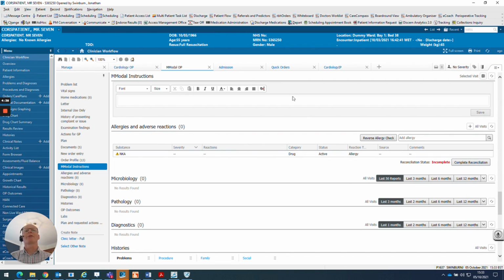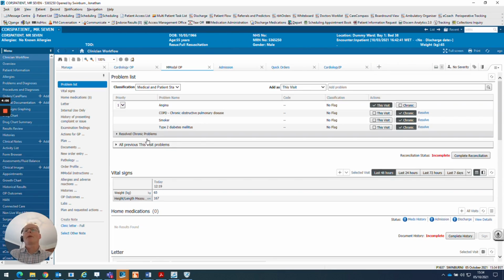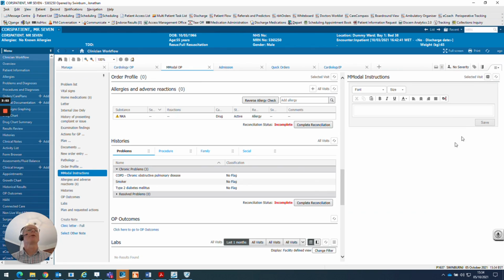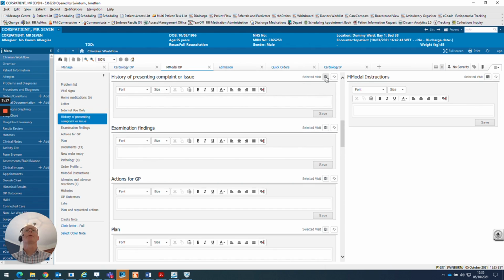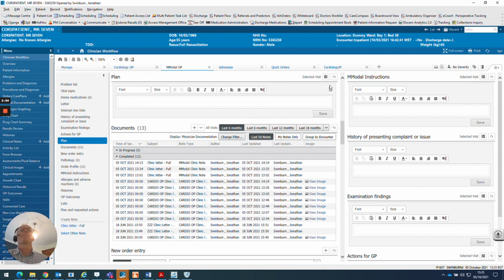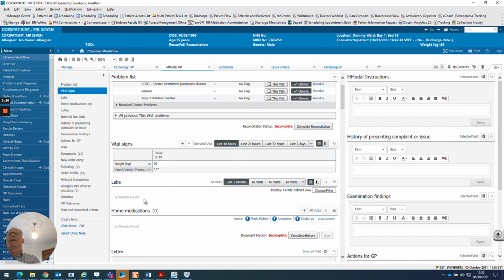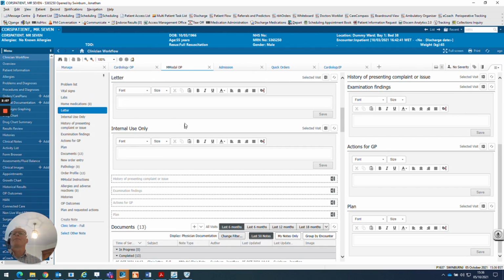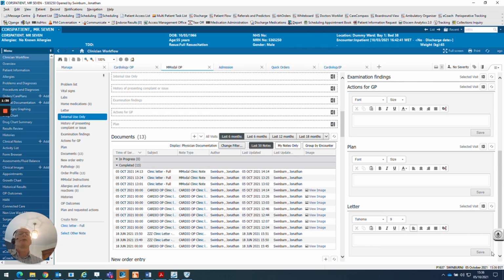Dictation_Set up a workflow MPage_5